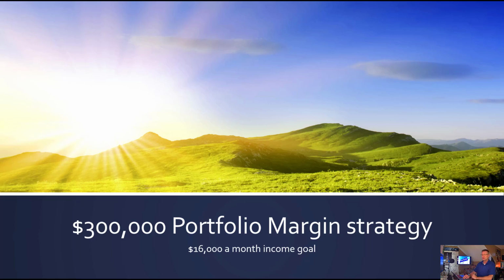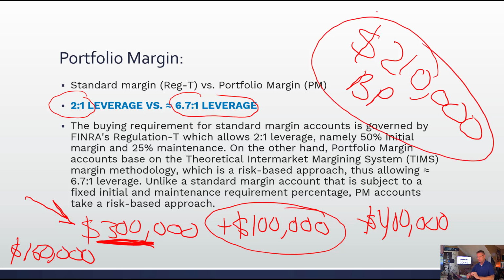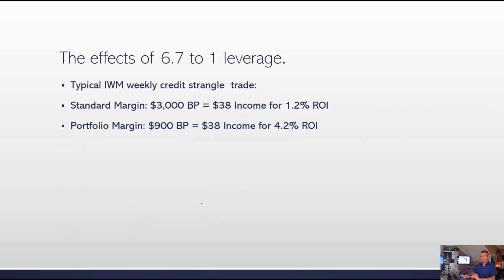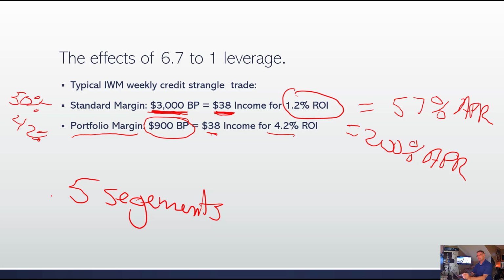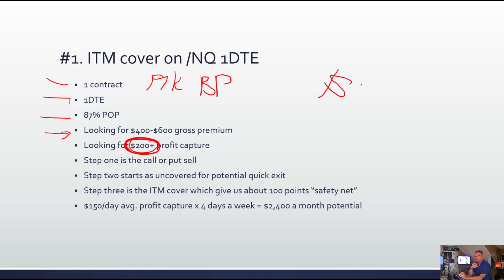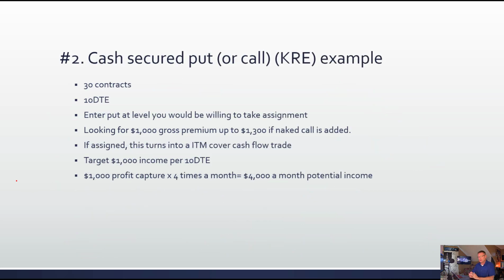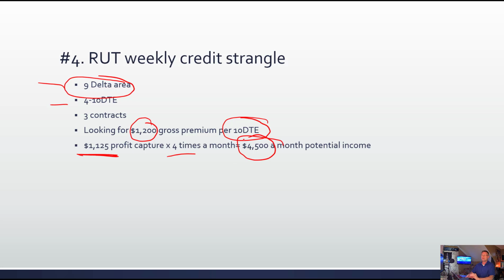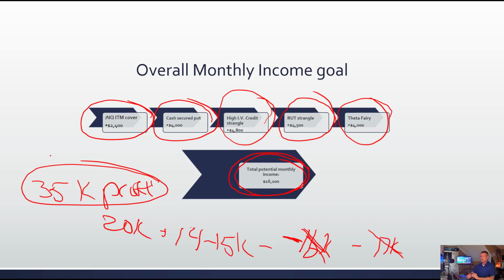Portfolio Margin $300,000 trading plan overview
If you have enhanced leverage with PM you may find these setups interesting